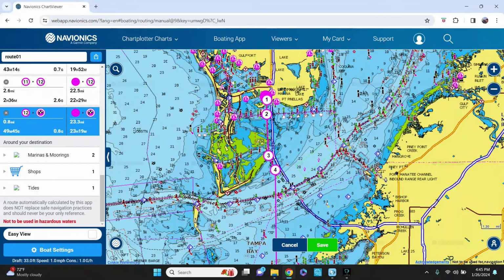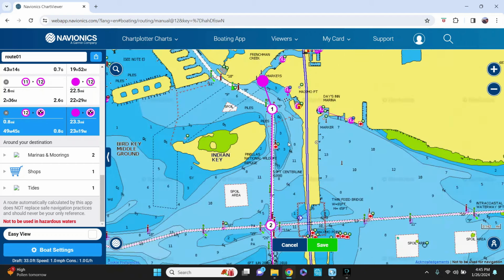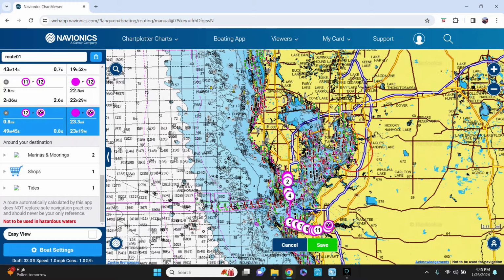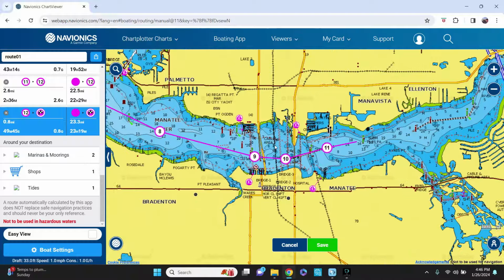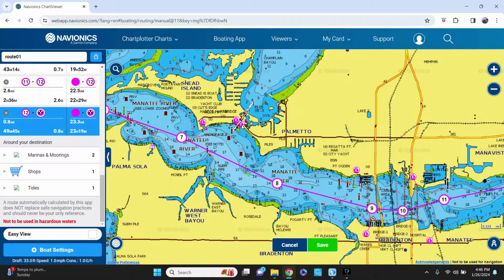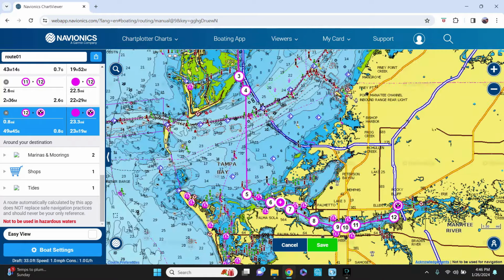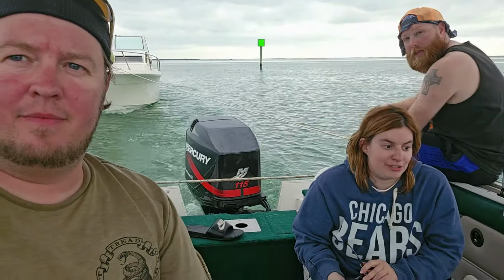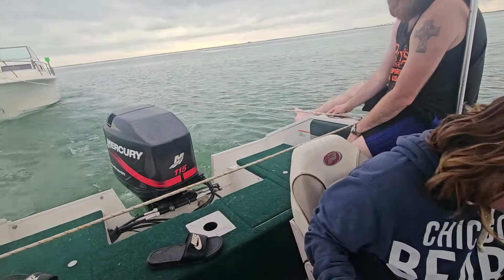RESCUED OTHER BOATERS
We rescued people that were in distress